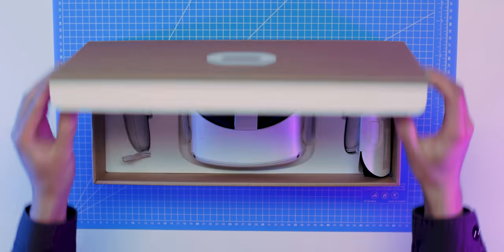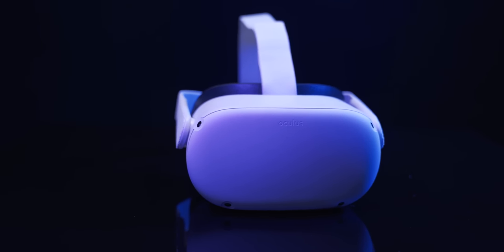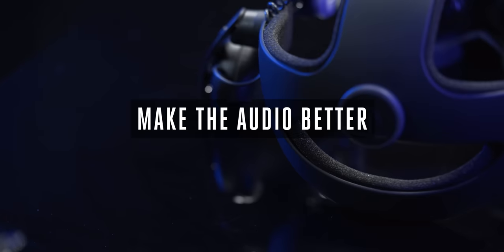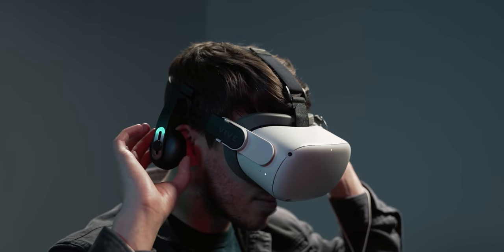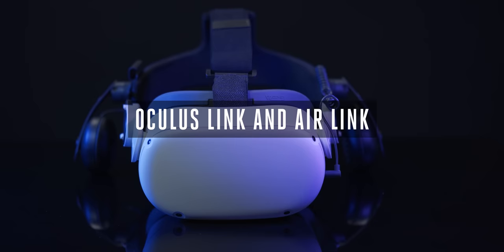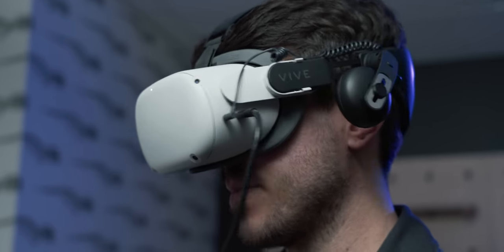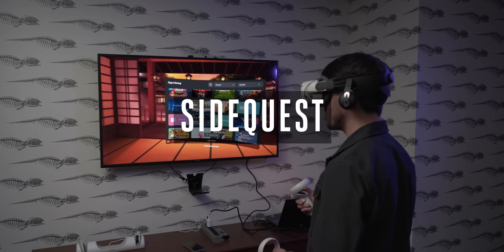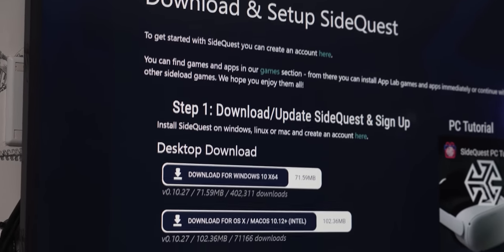Best Meta Quest 2 accessories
The Meta Quest 2 (previously known as the Oculus Quest 2) is a feature-packed VR headset that’s gotten better with time. Whether you already own one, or plan to buy one at some point, here are some tips and accessory recommendations that should help you get more enjoyment out of the headset.

Anker USB C Cable
Quest 2 Elite Strap
HTC Vive Deluxe Audio Strap
Headset Adapter Deluxe Audio Strap Kit
Anker Charging Dock

0:00 Intro
0:27 Meta Quest 2 improvements since launch
1:28 Quest 2 Elite Strap
2:16 Upgrade Quest 2 audio - HTC Vive Deluxe Audio strap
3:28 Anker Quest 2 charging cradle
4:07 Meta 2 passthrough viewing
4:44 Oculus Link
6:29 Meta 2 casting
7:10 SideQuest
8:38 Conclusion